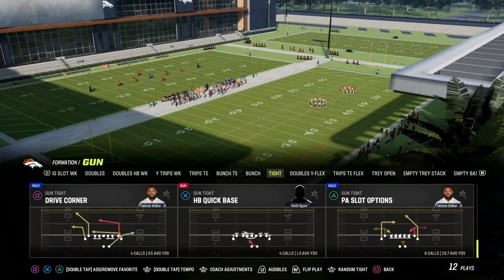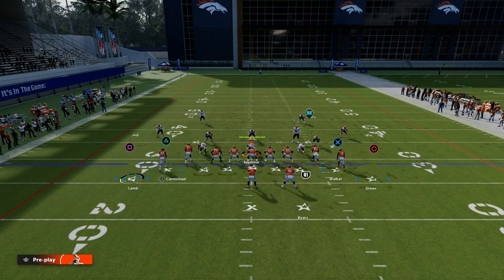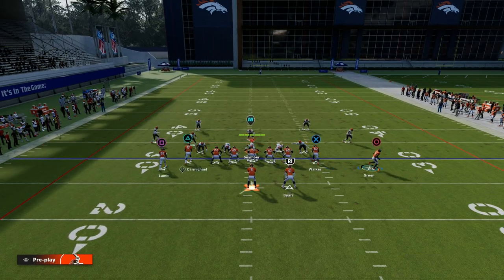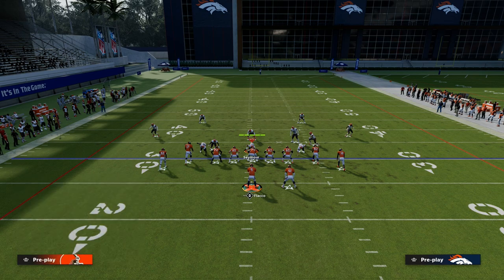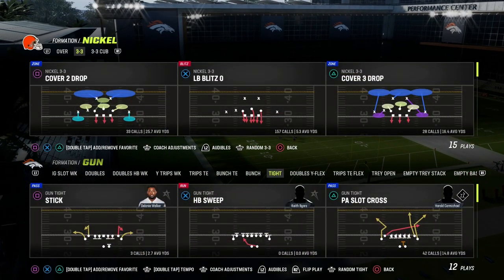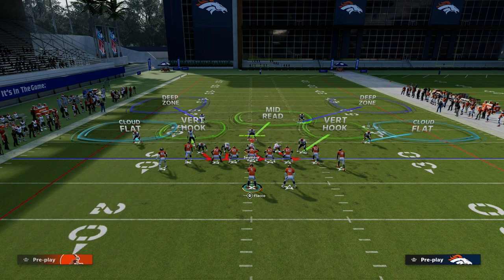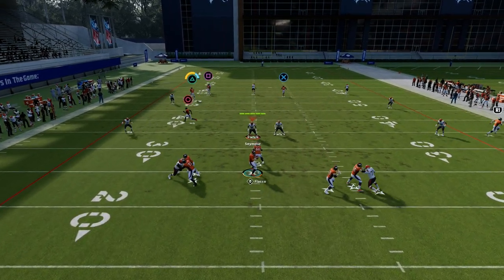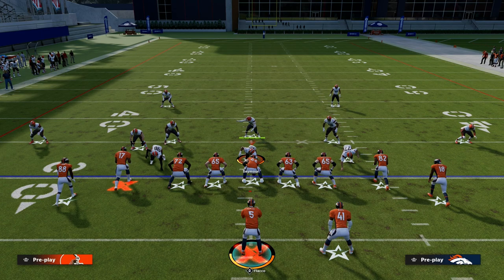Why Gun Tight Is The #1 Offense In Madden 23